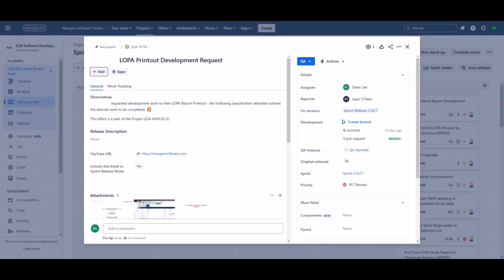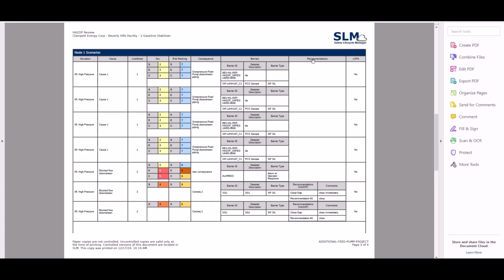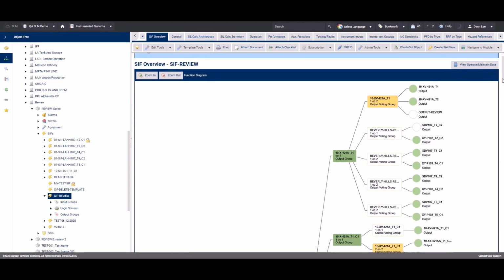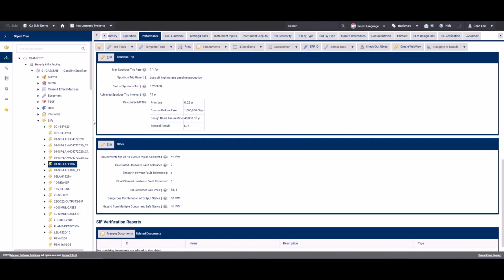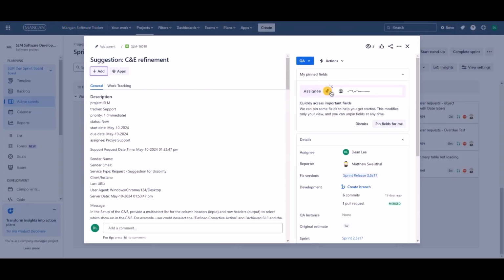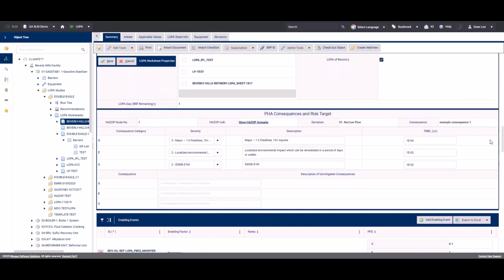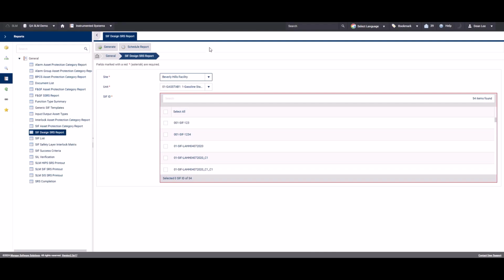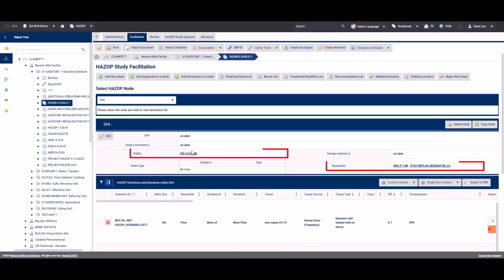Sprint 2.5s17 Release Notes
Sprint Release Notes 2.5s17 Welcome to our sprint 2.5s17 release notes, where we're excited to unveil the latest enhancements and fixes in our product. In this sprint, we've been hard at work to deliver a smoother and more efficient experience for our users. Here's a rundown of what you can expect:

⏱️Timestamps

00:00
00:02 - LOPA Printout Development Request
01:55 - HAZOP Printout Report Development Work
03:06 - Add Approval Status Filter in API Endpoint
03:58 - SIFs and availability calculation from bypass activations
05:13 - SIF Architecture printing
06:10 - Port over MOC report to Chromium reports
06:49 - The tooltip for HAZOP DRM is not working properly
07:30 - FSA SSRS Final Report format
08:13 - Sensor Hardware Fault Tolerance - is this calculated?
08:58 - Add Number of Devices used in the Generic Model
09:35 - Issue with Barrier report
10:30 - LOPA references not being automatically populated
11:13 - Suggestion: C&E refinement
12:27 - Issue with MTTFs calculation
13:22 - Unable to remove risk category from LOPA
14:28 - C&E requested improvements
15:38 - User requesting report: "SIF Design SRS Report" SIF ID selection be multiselect
16:24 - Adding Scope Level to Cover on All Chromium Reports
17:24 - Delete and Cascade fixes in project
18:44 - User Request: P&ID selecting in HAZOP Facilitation Node table